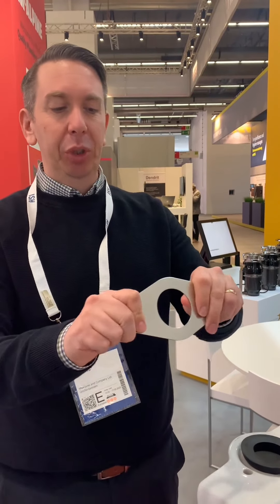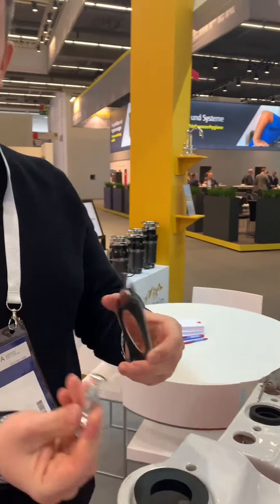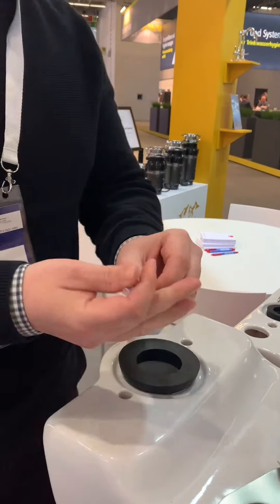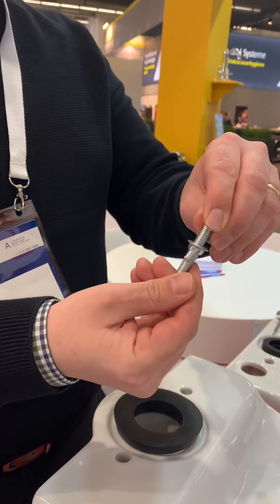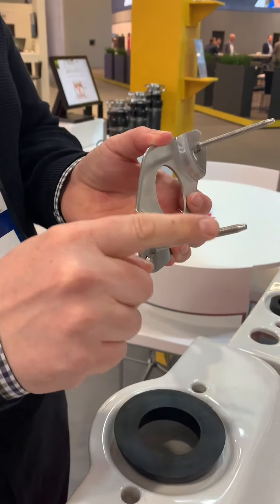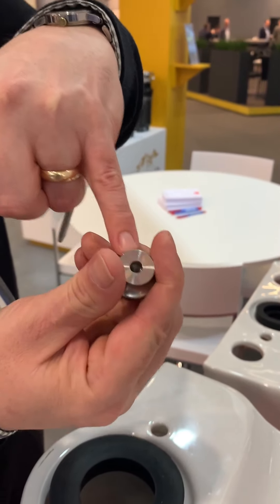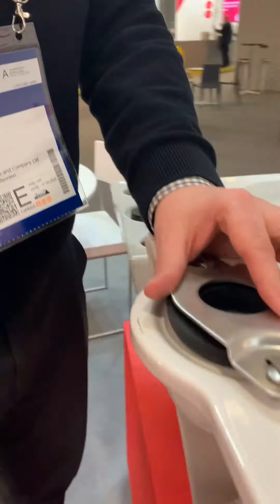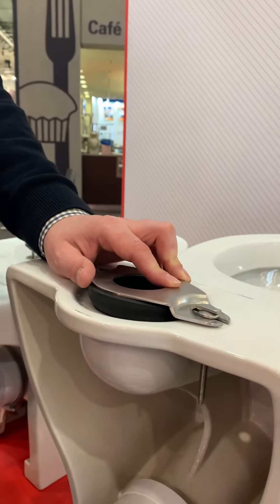EASY TO INSTALL McAlpine Close Coupling Kit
It really is THAT easy to install the McAlpine Close Coupling Kit (Product Code: CC-KIT)!

Available at your local merchants ✔️